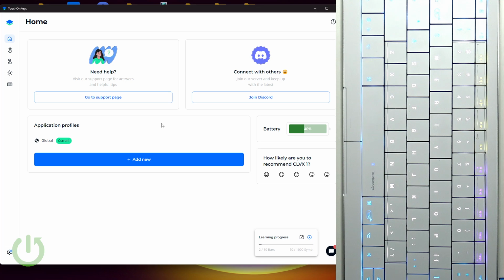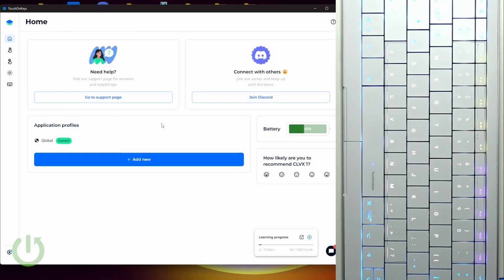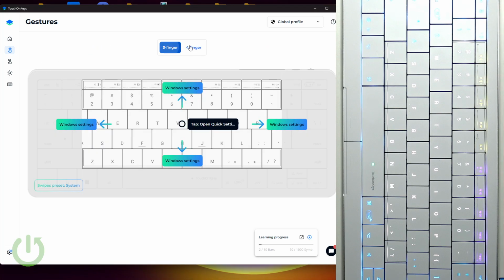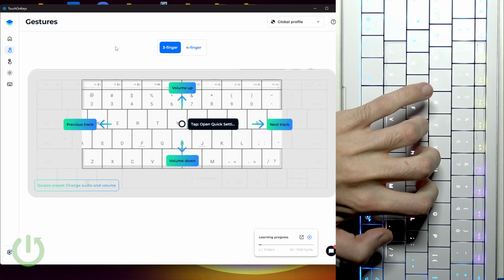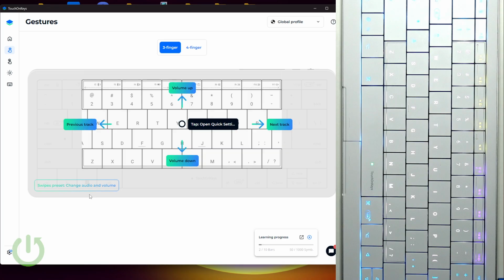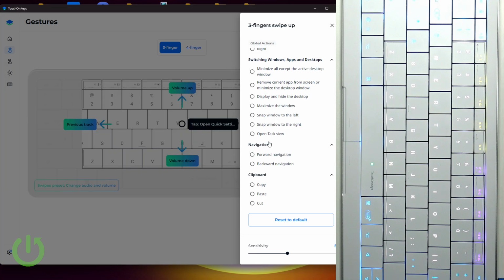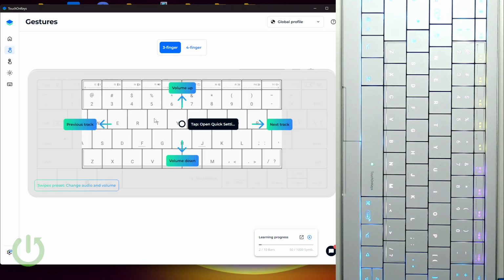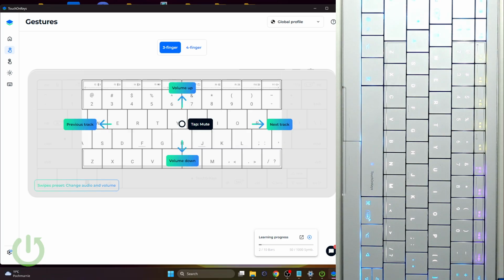Clevetura CLVX S – How to Change Gesture Shortcuts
If you want to customize your Clevetura CLVX S and make it work exactly the way you like, changing gesture shortcuts is a great way to boost your productivity and comfort. In this video, we show you step-by-step how to change gesture shortcuts on the Clevetura CLVX S keyboard. You’ll learn how to adjust three-finger and four-finger gestures, switch between different preset functions, and even assign custom keyboard shortcuts for your favorite actions. Whether you want to control volume, navigate windows, or set up unique shortcuts for drawing or editing, this guide will help you personalize your Clevetura CLVX S for a smoother workflow. All changes are applied instantly, so you can test and tweak your settings in real time.

How to change gesture shortcuts on Clevetura CLVX S?
How to customize three-finger and four-finger gestures on Clevetura CLVX S?
How to assign custom keyboard shortcuts to gestures on Clevetura CLVX S?

0:00 Introduction
0:15 Default gesture shortcuts overview
0:44 Accessing gesture settings
1:00 Changing gesture presets
1:37 Customizing individual gesture shortcuts
2:06 Assigning custom keyboard shortcuts
2:15 Testing new gesture actions
2:38 Final thoughts